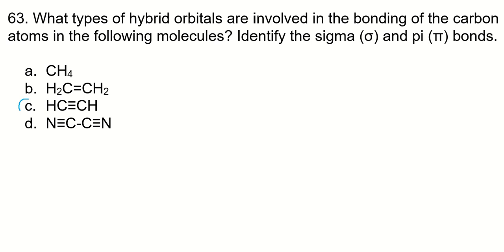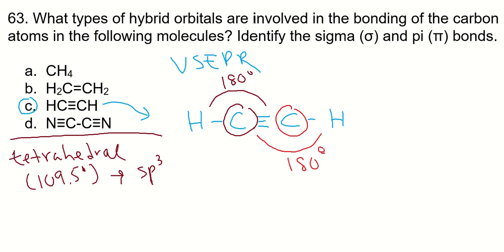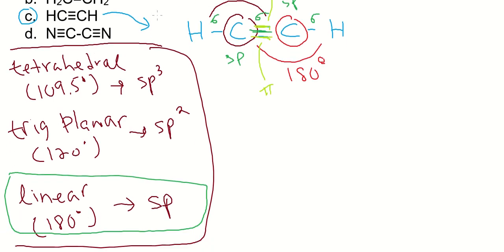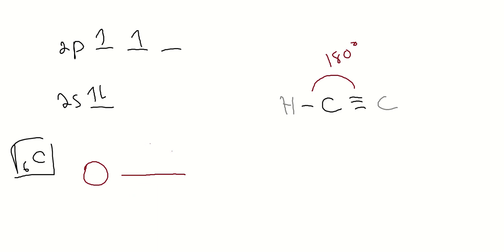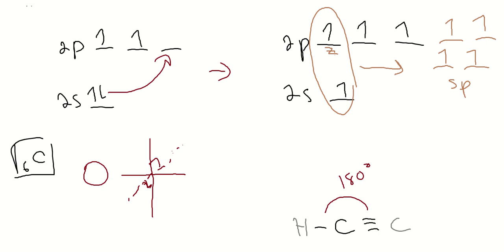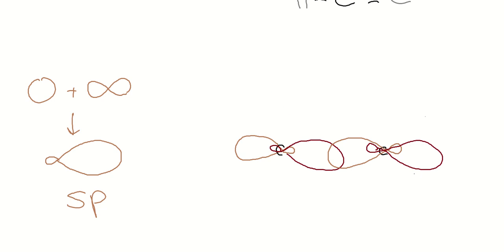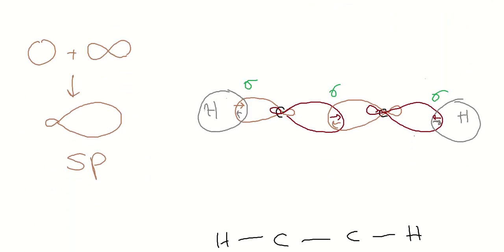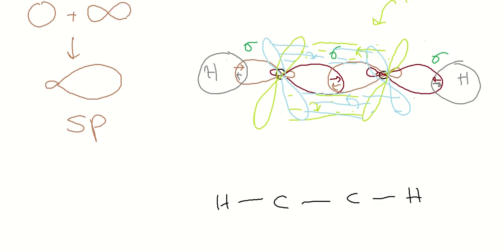63c. sp Hybridization in Acetylene / Ethyne (C2H2) | Valence Bond Theory | Sigma and Pi Bonds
You need sp hybridized orbitals when you need two effective pairs around a central atom (linear - 180 degree bond angles).

Chapter 8, Problem 63:
What types of hybrid orbitals are involved in the bonding of the carbon atoms in the following molecules? Identify the sigma (σ) and pi (π) bonds.

a. CH4
b. H2C=CH2
c. HC≡CH
d. N≡C-C≡N